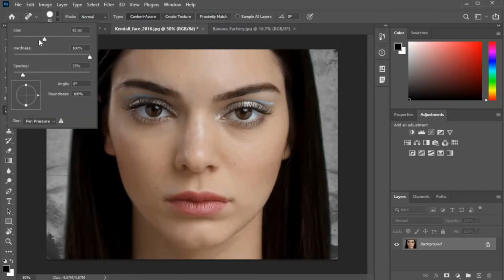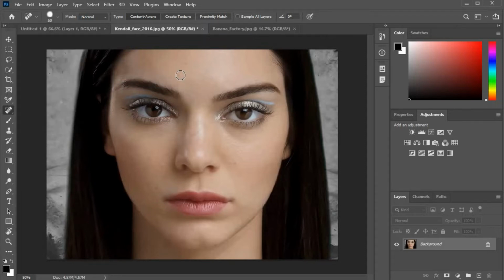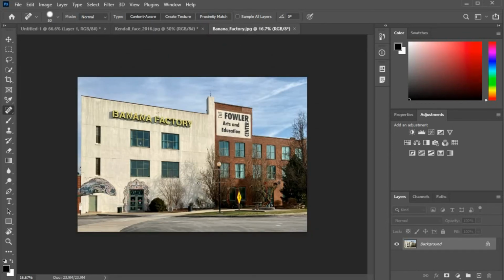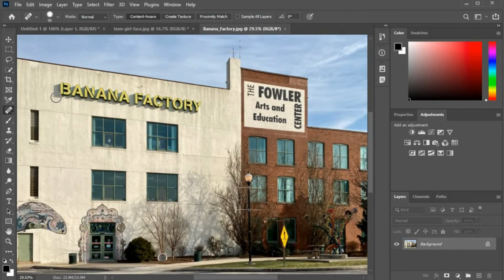Spot Healing Brush Tool in Adobe Photoshop | Adobe Photoshop Tutorials Basic Part 09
Spot Healing Brush Tool in Adobe Photoshop
How to use Spot Healing Brush Tool in Adobe Photoshop CC